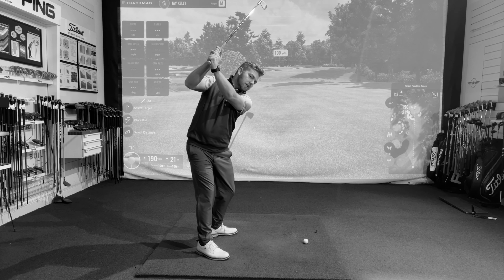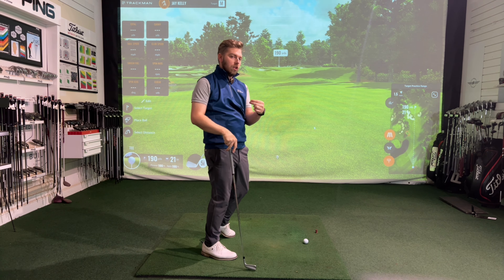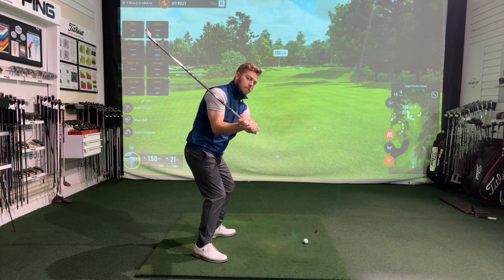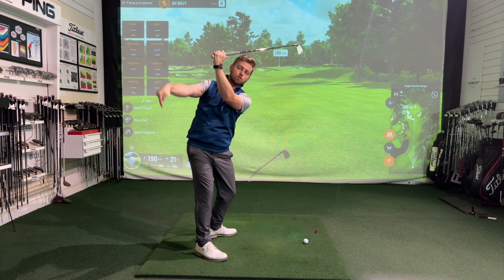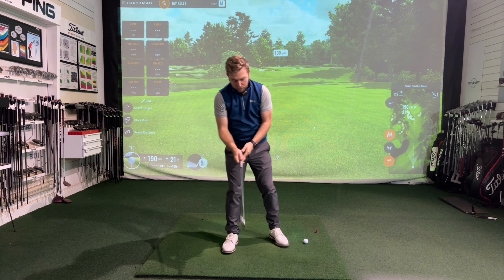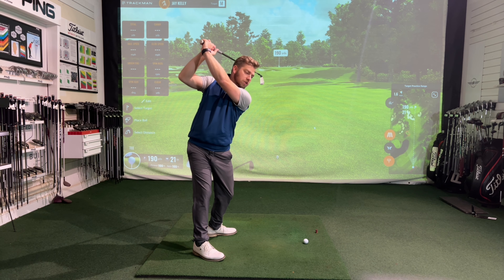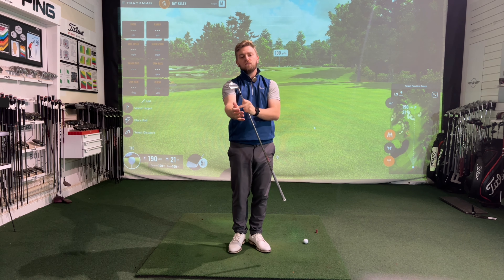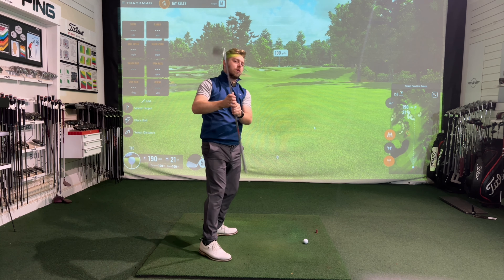What causes you to go across the line in the backswing?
What causes you to come across the line in the backswing? There are a few different reasons to what can cause this. Is it even a bad thing? Sometimes it can be sometimes it might be helping you! Watch the video to find out more.

This YouTube channel is designed to help you play better golf with easy to apply drills for your golf.

I mainly specialise in long game coaching. I look to provide you with some breakdowns and areas to search for in your game.

I understand not one drill will help the same issue so I look to dive deeper into what you can mechanically look for.

I want to help you play better golf so I will be providing topics on all areas of your game such as how to help fix your slice, fix your hook, hit the ball further and striking the golf ball better.